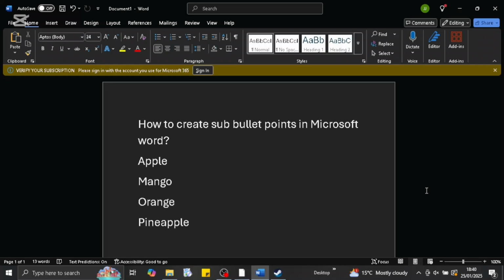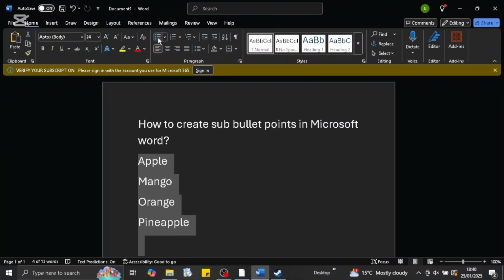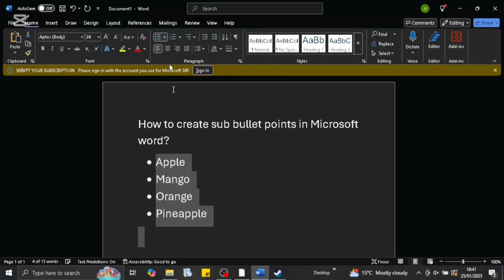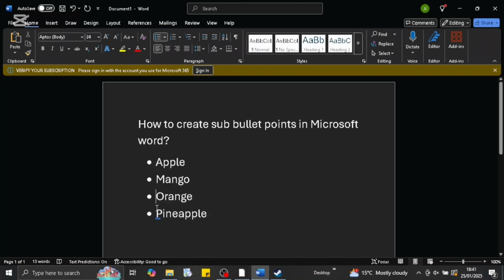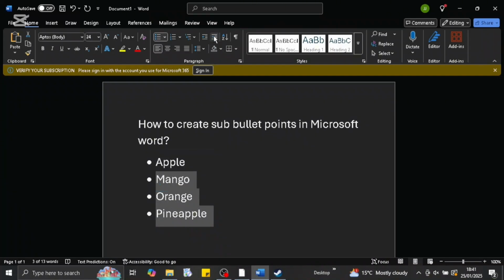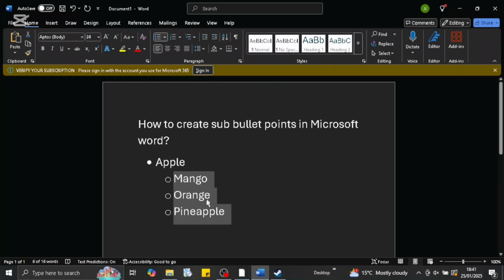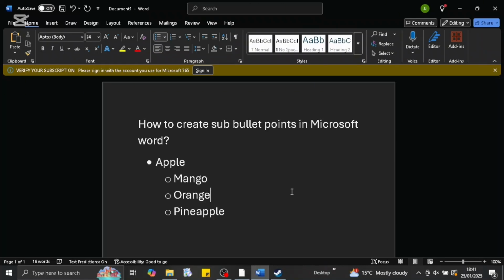How to Create Sub Bullet Points in MS Word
Learn how to easily create sub bullet points in MS Word with this step-by-step tutorial. Whether you're formatting documents for work or school, mastering this simple technique will help you organize your content more efficiently.

In this video, you'll discover how to create sub bullet points in MS Word, as well as how to insert and customize them for better document structure.

0:20 Step 1: Creating Main Bullet Points
0:45 Step 2: Adding Sub Bullet Points
1:10 Step 3: Customizing Your Bullet Points